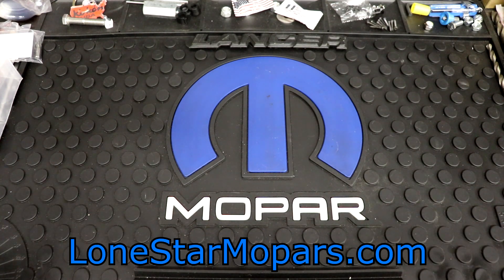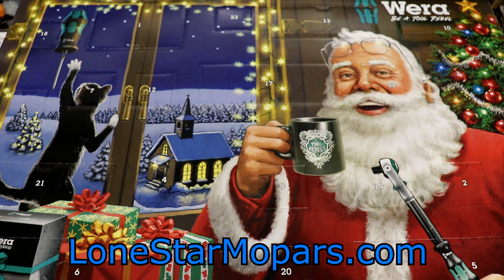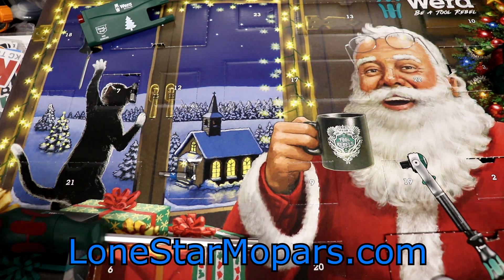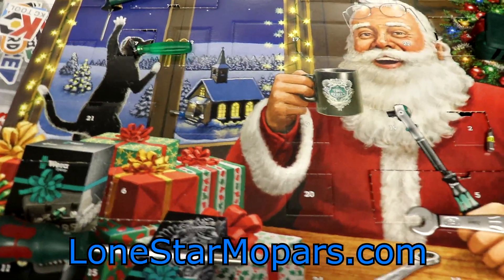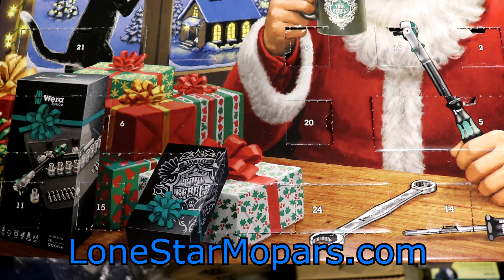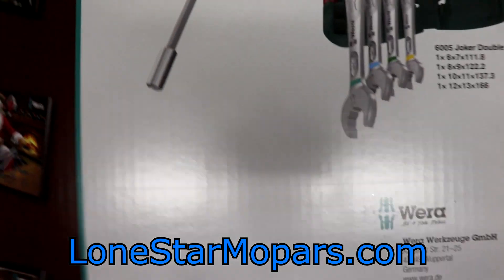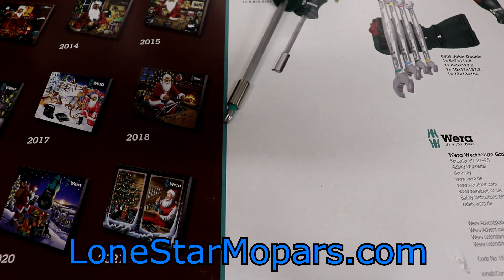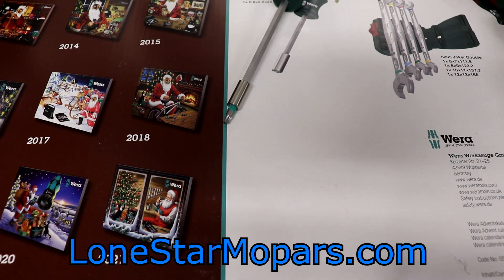Wera 2022 Advent Calendar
In this video we finally take a look at Wera's 2022 Advent Calendar.

@0:00 Cold Intro
-Been super busy at work
@1:10 Wera Advent Calendar!
@1:20 Critical Info
-If you want a Wera Advent Calendar, buy them when they first become available.  They routinely sell out and tracking one down is a pain and will come at the hand of a scalper.  Best course of action is to sign up for the KC Tool Newsletter, check their site, or follow them on your preferred social media platform.
-Start checking around Labor Day
@3:29 Open for Suggestions on How to "unbox" the Advent Calendar
-I had a new take in mind, but wound up doing something different than planned
@4:40 Week 1 Recap
@6:10 Alpha TIG Gloves
@7:14 Week 2 Recap
@8:43 Week 3 Recap
@9:52 Final Days Recap
@11:50 Advent Calendar Recap and Display Stand Option
@12:25 Back of Box Content List
@15:47 Bit Case Showcase
@16:55 Rapidaptor Showcase
@17:45 Magnetic Bit Holder Showcase
@18:40 Bottle Opener
@19:05 Wera Double Open End Jokers and Wrench Holder
@22:35 Your Thoughts?
-How are you liking this Advent Calendar?  Any issues with the tools so far?
-How do you rate it vs other Wera Advent Calendars?
@27:00
@27:25 Order ASAP
@28:42 Merry Christmas!